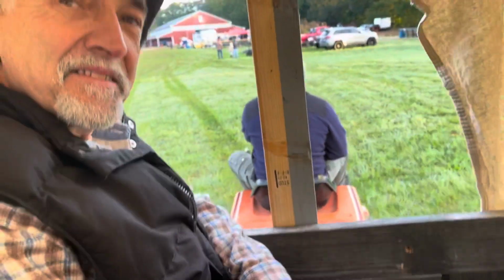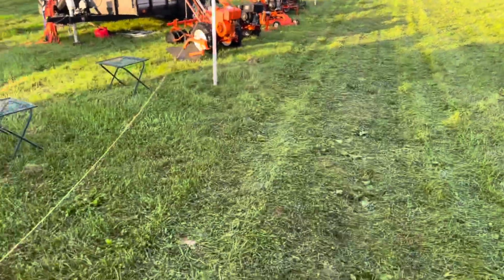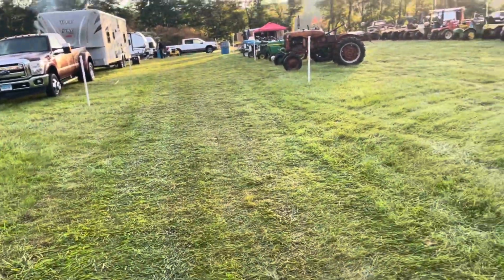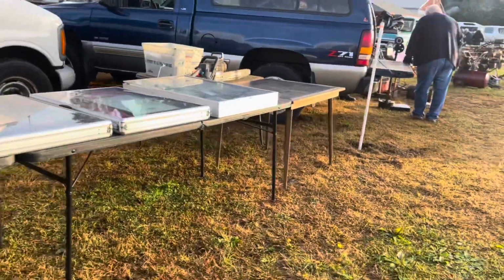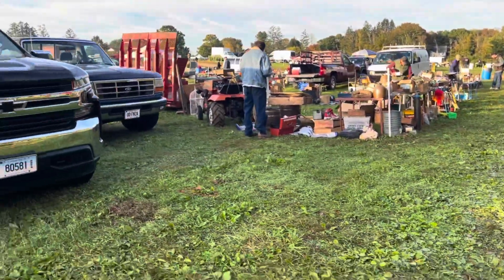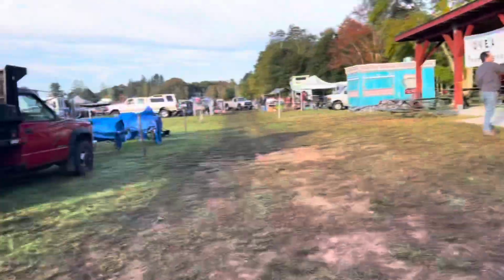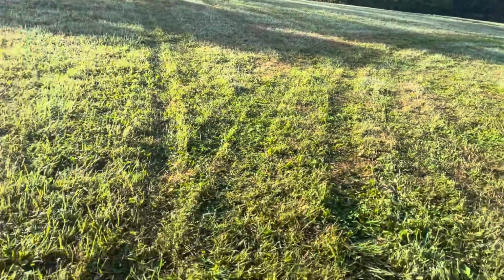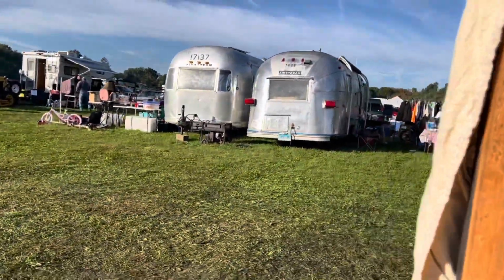Zagray's 2021 Fall Tractor Show-part 1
Take a look around at one of New England’s best tractor shows! Part 2 to be released soon!